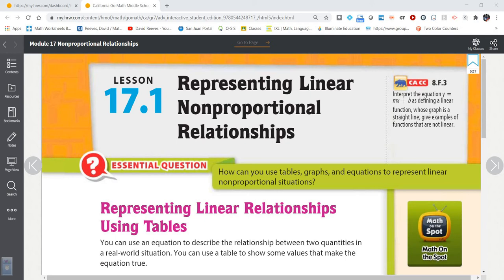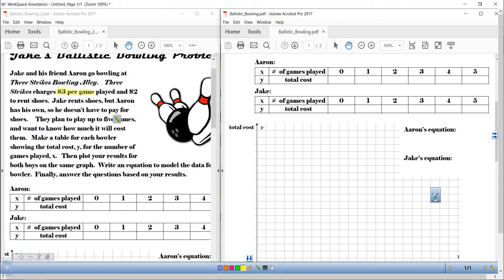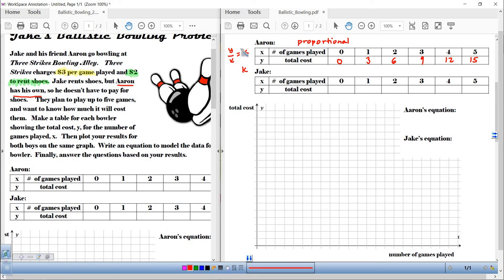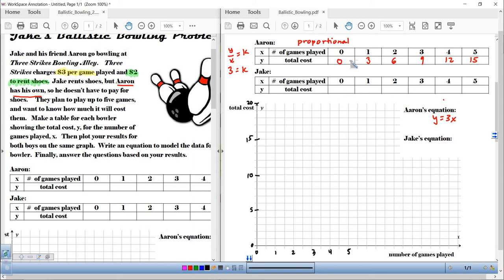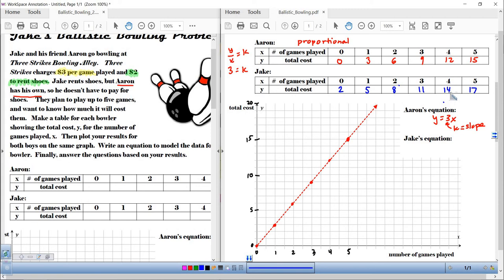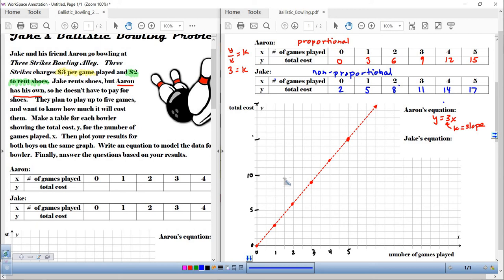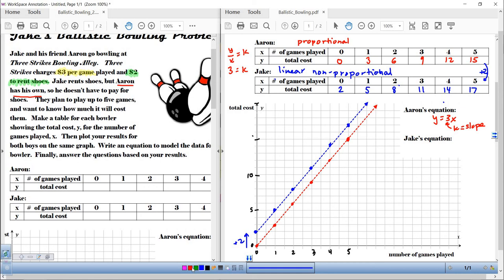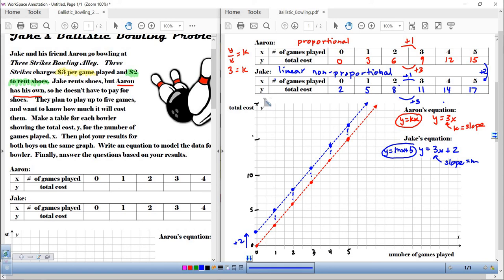Introduction to Linear Nonproportional Relationships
Mr. Reeves uses a problem about bowling to introduce the concept of linear nonproportional relationships.